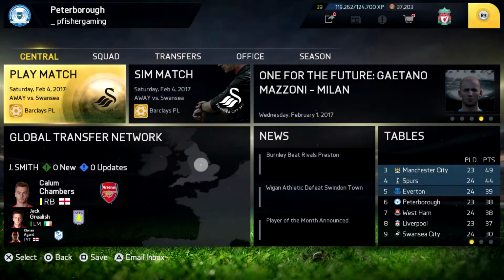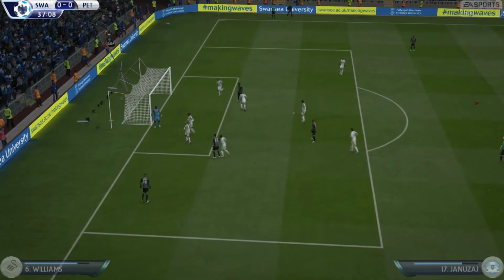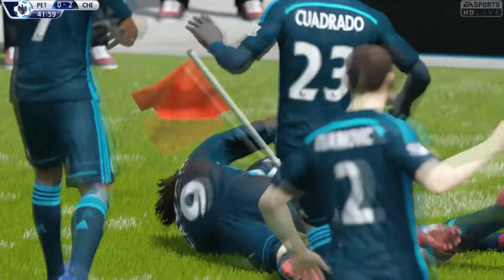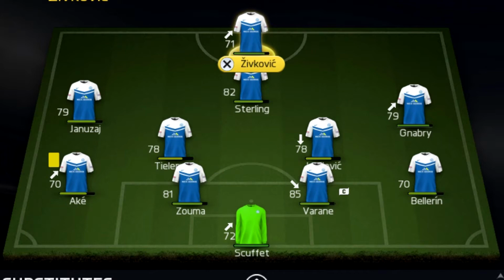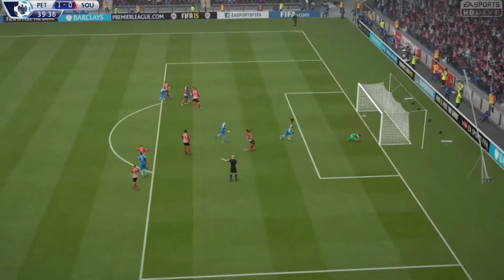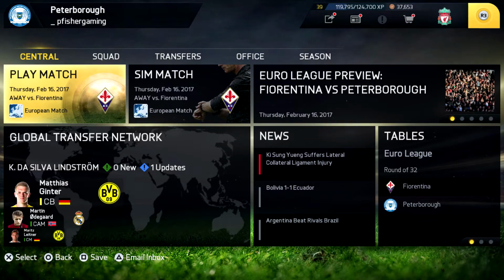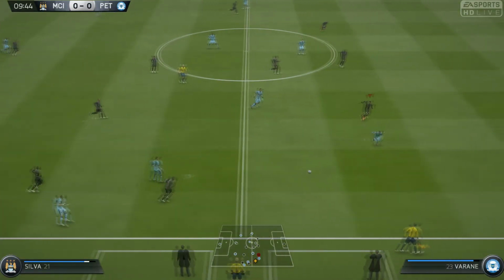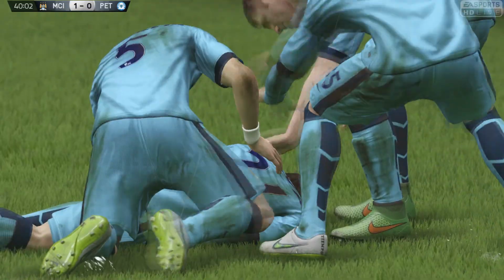FIFA 15 MONEY GLITCH ROAD TO GLORY EPISODE #18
The eighteenth episode in a Road To Glory that is going to be a little different as I'm going to use it to show case all of my money glitches for this years game. I really hope you enjoy it.